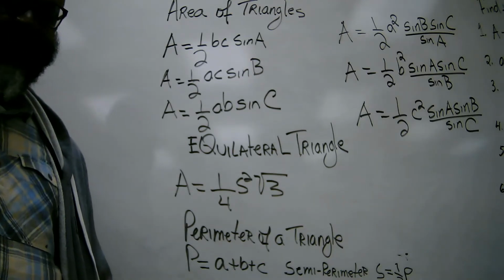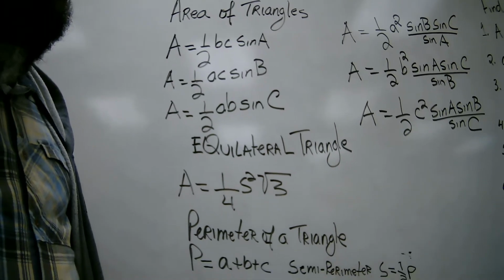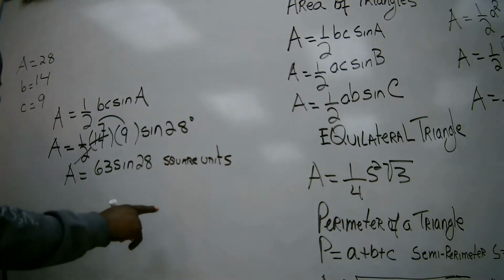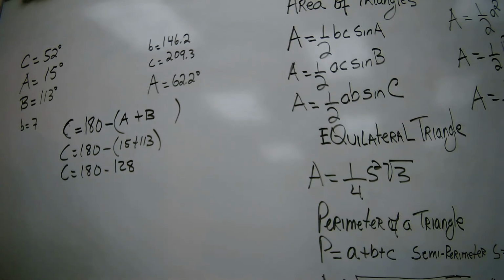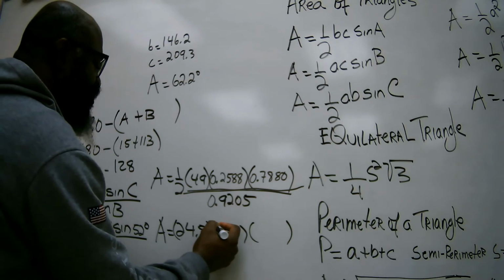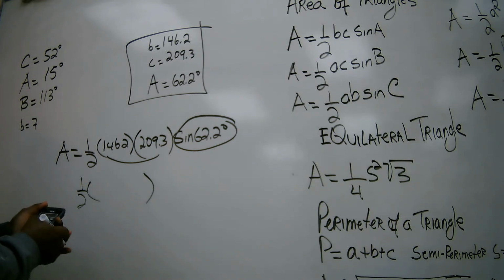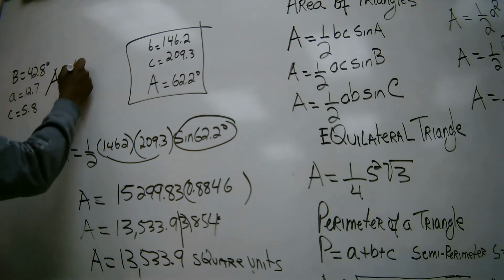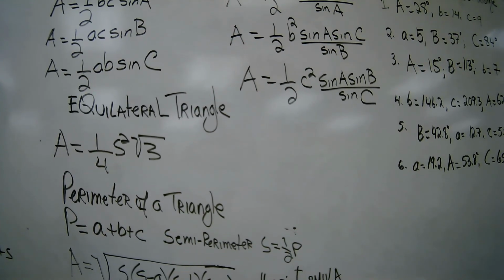How to find Areas of non Right Triangles Modified